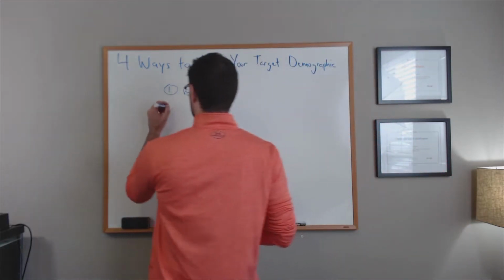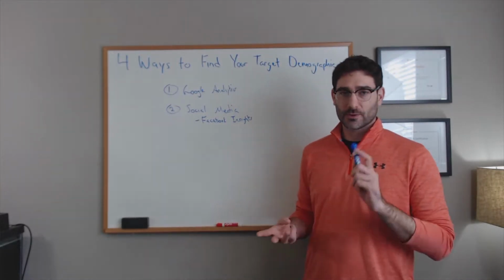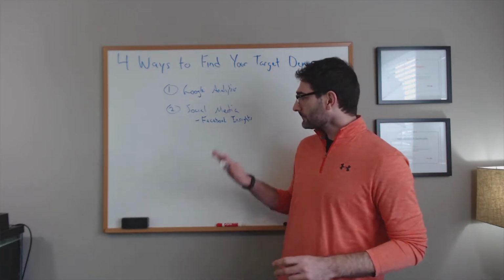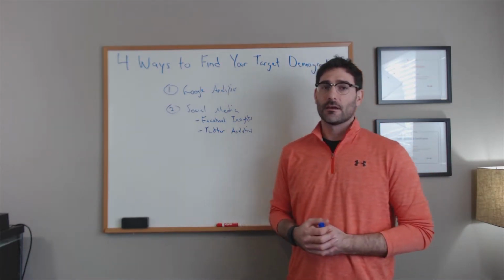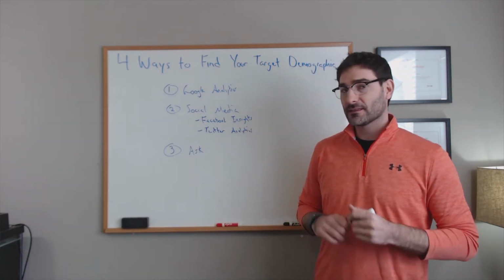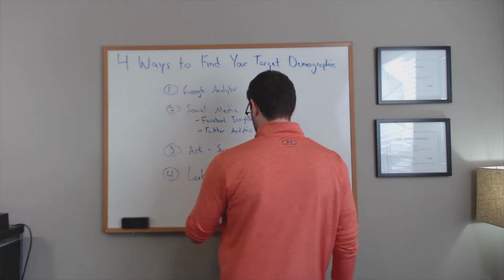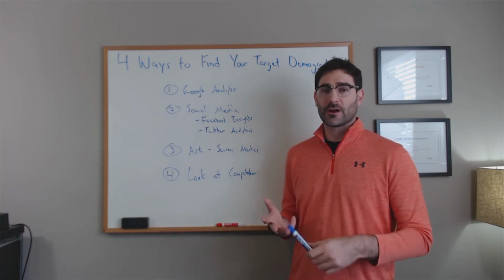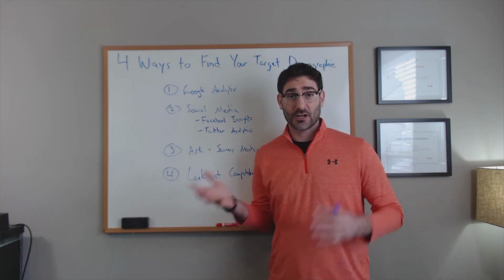How To Find Your Target Demographic | Tyler Horvath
Do you know what your businesses ideal target demographic is? If not, you are missing out on some great optimization if your website.

Know your target demographic will allow you to better advertising to people more likely to interact or purchase on your website.

In this video, I am going to show you 4 simple and free ways to find your target demographic for your company or business.